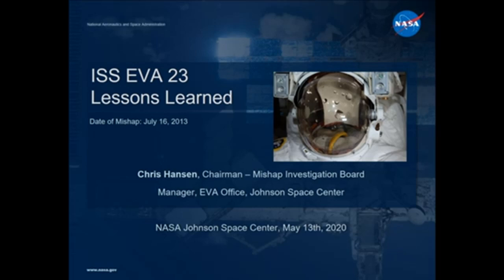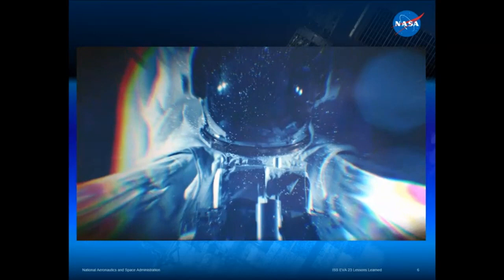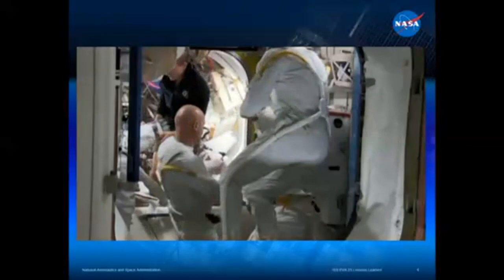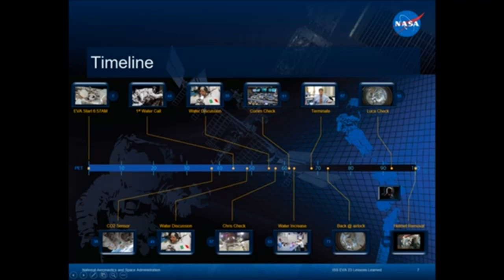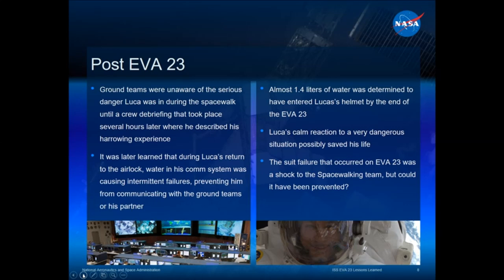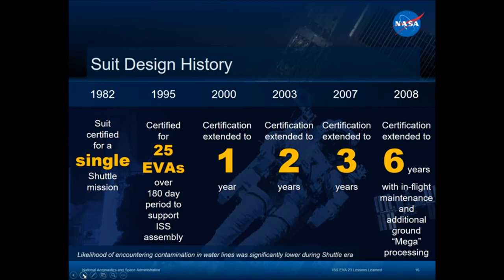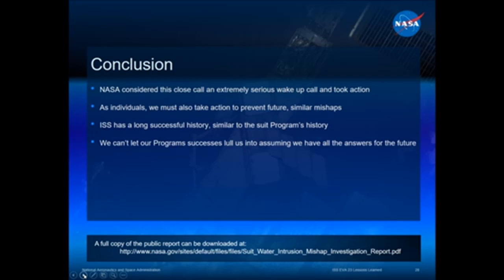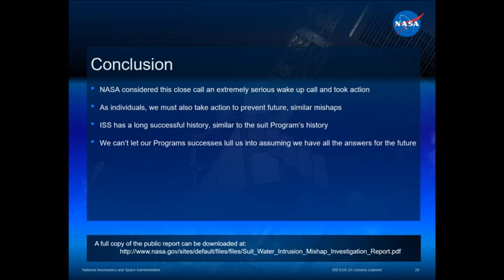The Most Dangerous EVA in US History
Chris Hansen, NASA EVA Office Manager, presents lessons learned from the EVA 23 incident that occurred on July 16, 2013 onboard the International Space Station. 44 minutes into the ISS EVA, Astronaut Luca Parmitano's helmet began filling up with water. As the water level continued to rise it propagated around to the front of his face, which could have resulted in a fatal accident. What followed became the most dangerous EVA incident in US history. The mishap investigation identified many lessons learned that will be presented and can be used to make any hazardous operation safer.